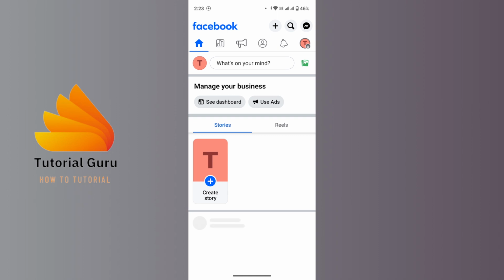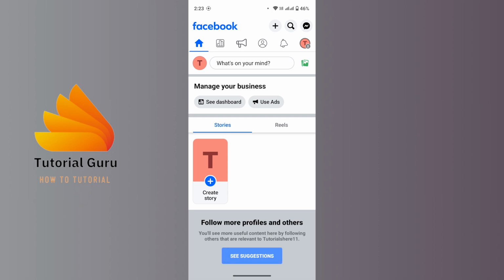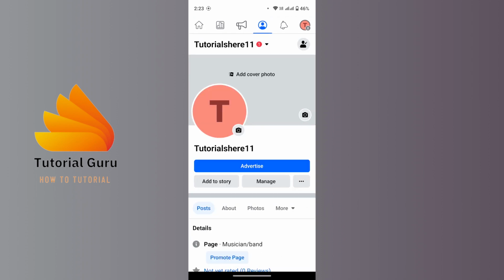How to Add Location to Facebook Page?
Learn,  How to Add Location to Facebook Page

Welcome to TutorialGurudev! In this tutorial, we'll guide you through the steps to add a location to your Facebook page. Adding a location to your Facebook page can help people find your business or organization more easily. Follow these simple steps to add a location to your Facebook page